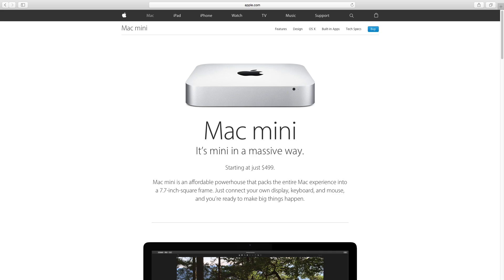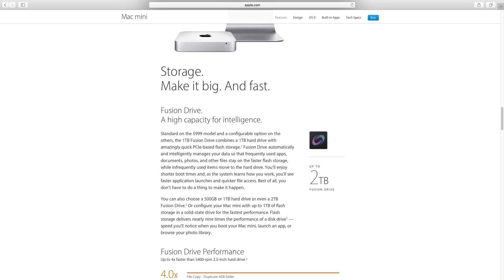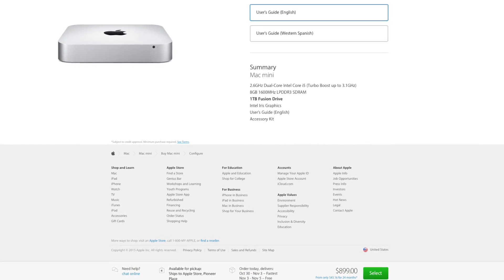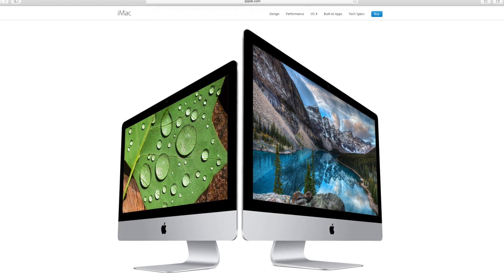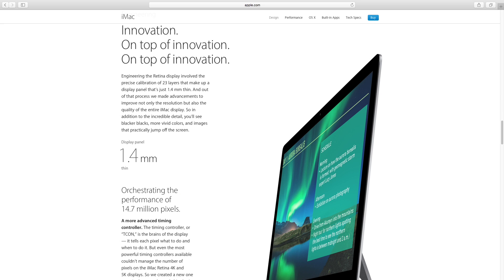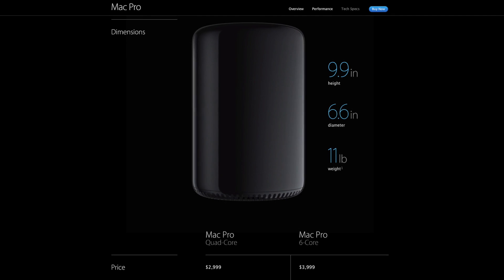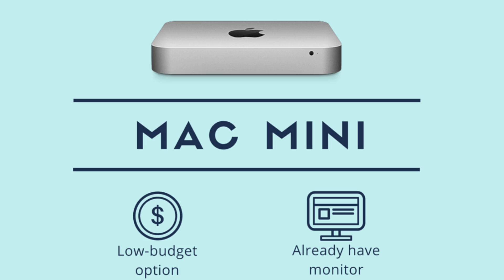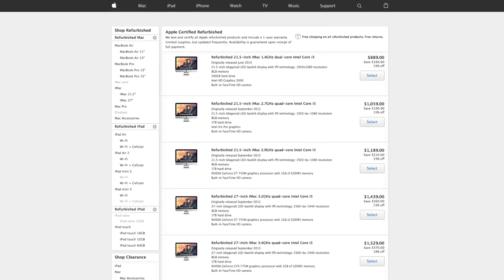Which Apple Desktop to Buy? Mac Mini vs iMac vs Mac Pro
Which Apple desktop should you buy in 2015 & 2016
Mac Buyer's Guide: Mac Mini vs iMac vs Mac Pro

Mac Mini starts at $499, $699, $999
Dual-core i5 processor, configurable to dual-core i7
500GB HD, 1TB fusion drive, or 256/512/1TB SSD on highest model
4GB RAM configurable to 16GB
Decent amount of ports
Last update October 2014 so new version should be coming soon.
Can’t replace RAM; unless you get older 2012 version from Apple Refurbished. The Mac Mini is the entry-level Mac desktop. It’s the cheapest and most suitable for people on a tight budget who already own a monitor, keyboard, mouse. It doesn’t come with any accessories. I own a Mac Mini and it’s worked out great for me. Powerful and fast for such a compact machine. I highly recommend getting a fusion or SSD. Avoid 5400 RPM hard drives.

iMac
Starts at $1099 for non-Retina (still full 1080p HD display)
Cheapest Retina starts at $1499 for 21.5” (4K)
Cheapest 27” Retina is $1799 (5K)
Ultra thin; just updated October 2015
Apple’s all-in-one desktop and probably their most popular desktop model. It comes with Magic Mouse 2, Magic keyboard, and a lightning cable. Best for users who want a more powerful and simple setup than a Mini and who don’t already own an HD monitor. The all-in-one setup looks cleaner and less cluttered on a desk. Incredible Retina screens. Overall a beautiful computer/monitor combo.

Mac Pro
Starting at $2999 for Quad-core and $3999 for 6-core
Intel Xeon processors
At least 12GB RAM
At least 256GB flash storage
Apple’s top-of-the-line desktop. The most powerful and the most expensive. Recommended for power users - people who need the fastest and most powerful Mac computer who have a very large budget (can be configured to nearly $10,000). It has a unique design that may look weird to some people but is very sleek. Con: for the high price you don’t even get a keyboard/mouse :(

Which Apple Desktop to Buy in 2015: Mac Mini vs iMac vs Mac Pro